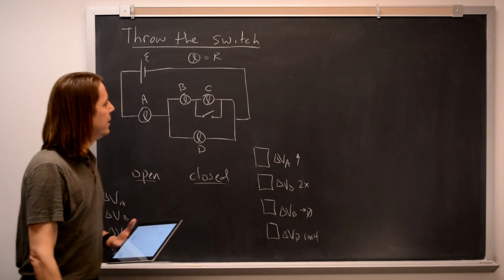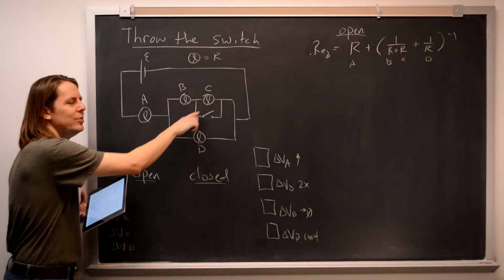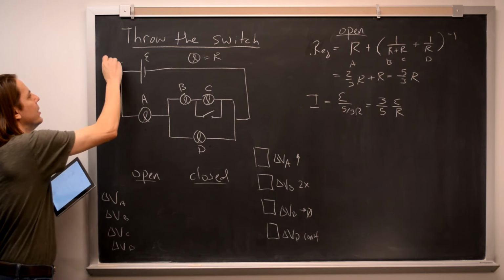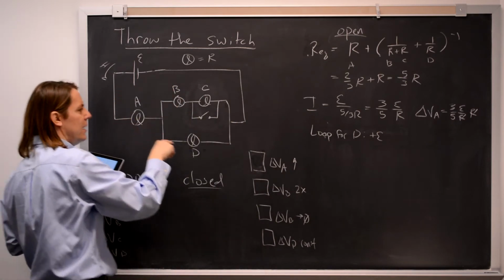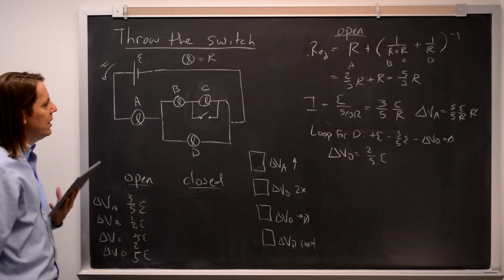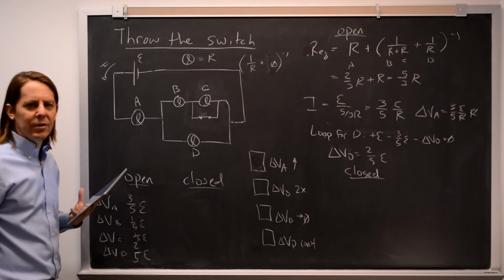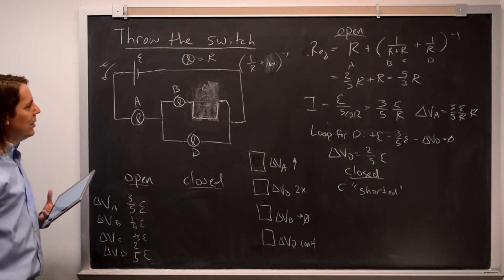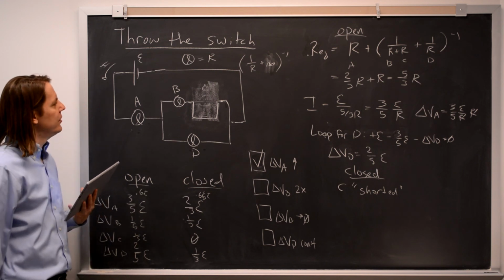HW8.06 Throw the Switch part B